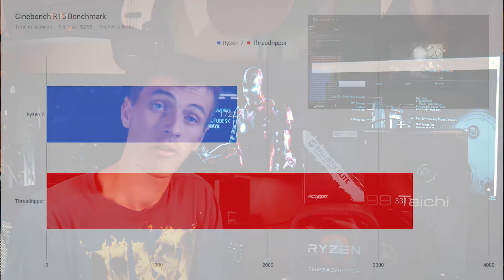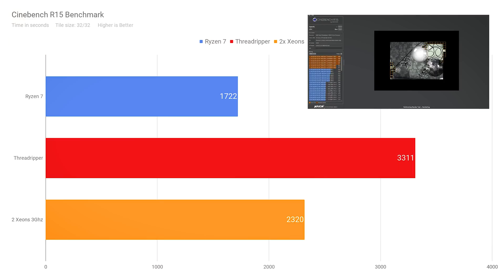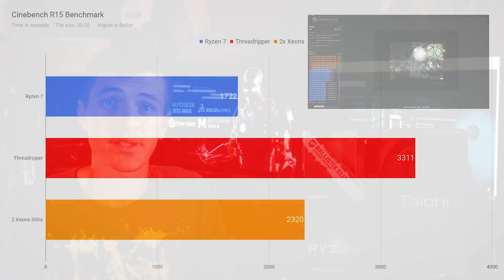The ULTIMATE Value Workstation PC Build in 2018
Looking for an amazing workstation for Blender and 3D tasks like rendering!? Theadripper boasts 32 Threads, 64GB Ram, and capable of running 4x Graphics cards!

Part List:

64GB Ram

2x GPU

or Vega GPU

CPU Cooler

1050W Power Supply

M.2 Drive

Hard Drives